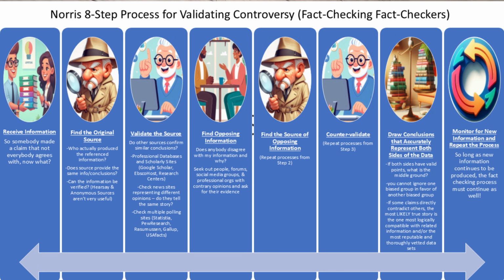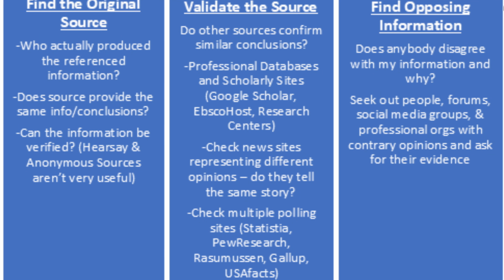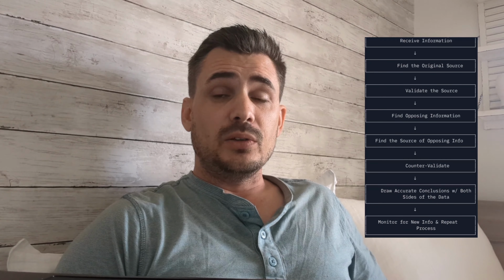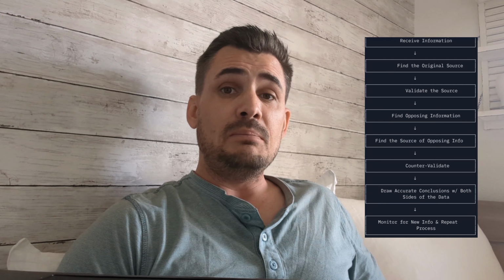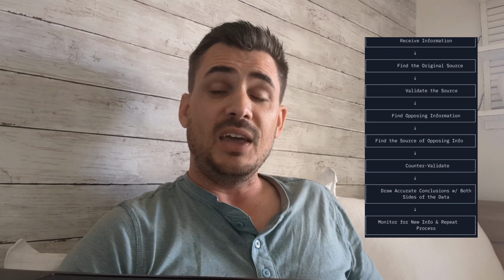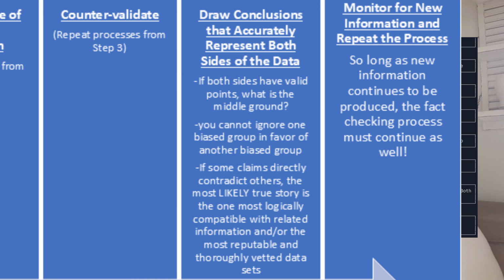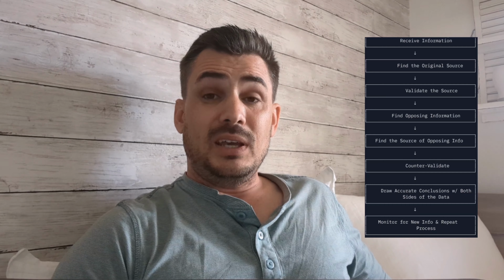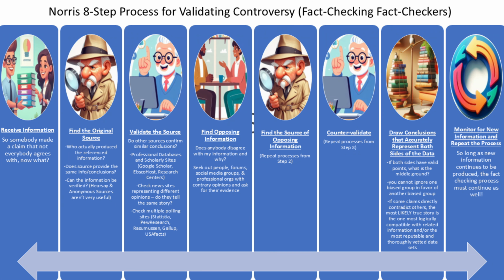Fact-Checking Fact Checkers: The 8-Step Process for Validating Controversy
Respectful disagreements are always welcome. Share your thoughts